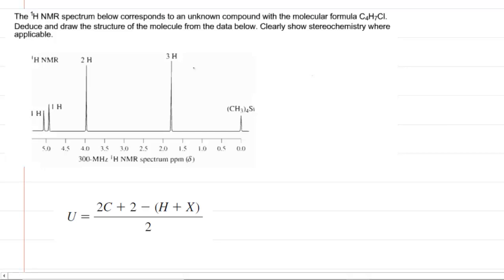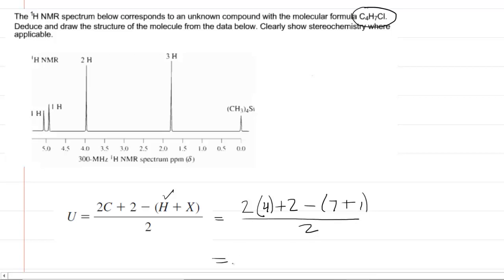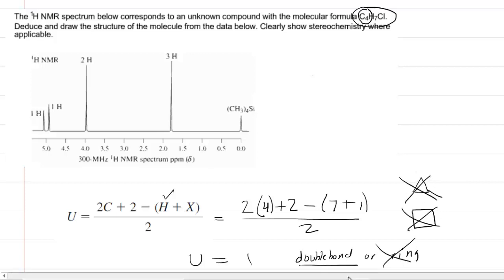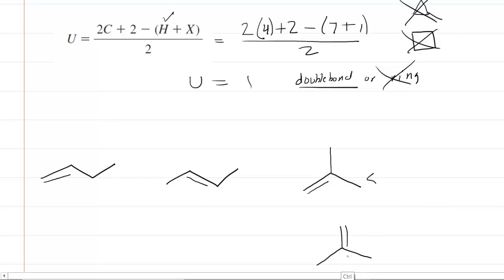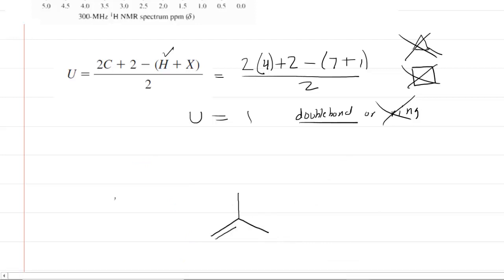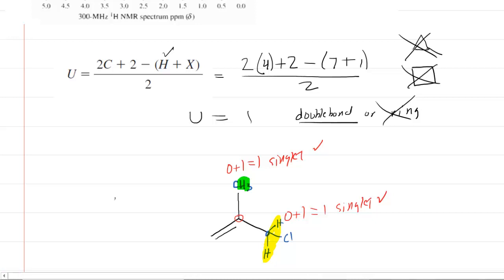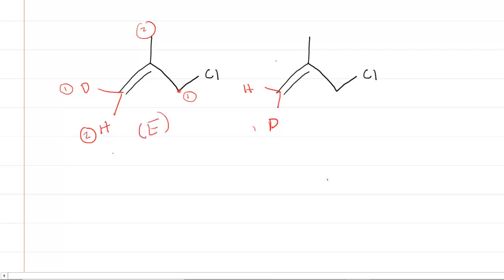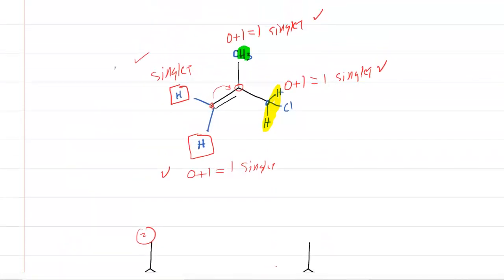The H nmr spectrum below corresponds to an unknown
The H NMR spectrum below corresponds to an unknown compound with the molecular formula C4H7Cl. Deduce and draw the structure of the molecule from the data below. Clearly show stereochemistry where applicable.